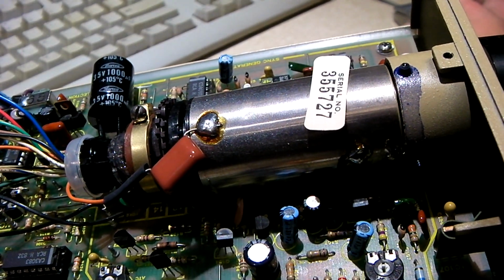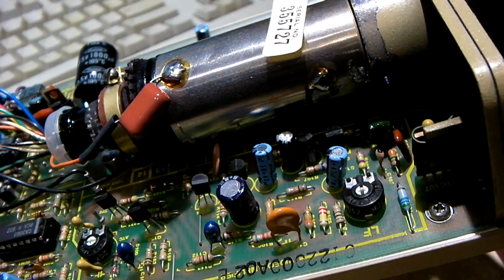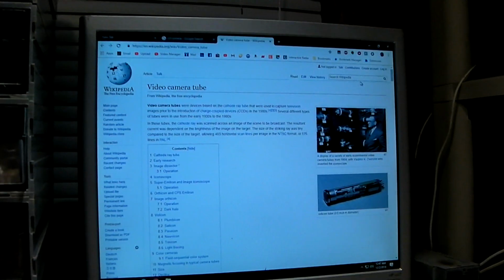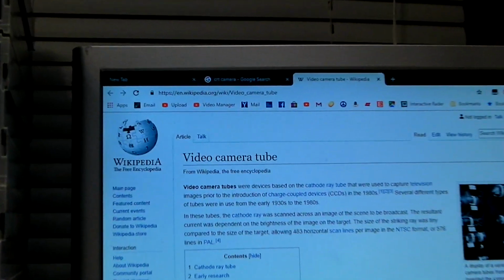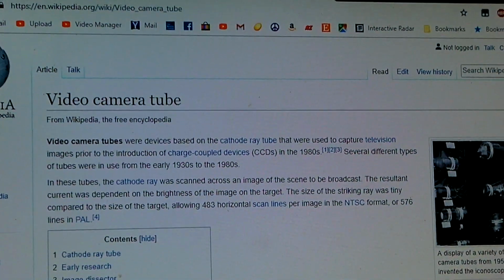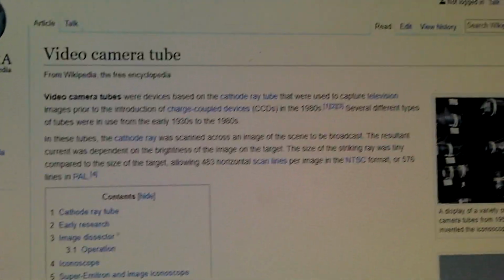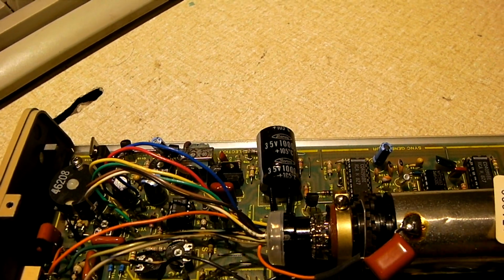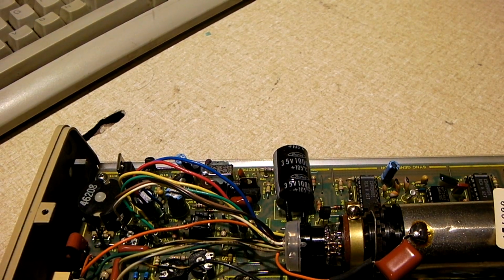Look inside an old CCTV tube based video camera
Here's the insides of an old tube cased security camera. I guess this is from the late 70s-early 80s. It took much bigger components to make a video camera back then versus nowadays with CCDs.